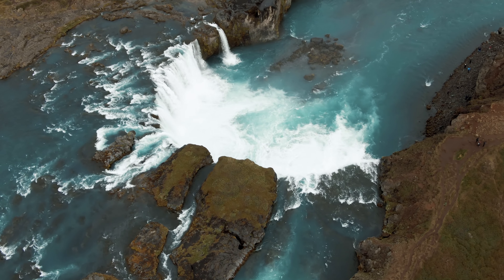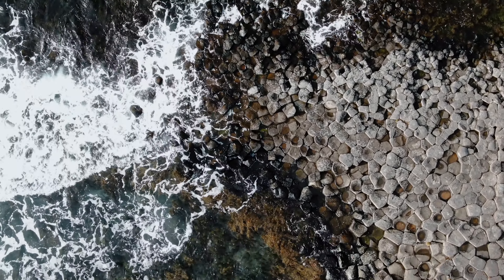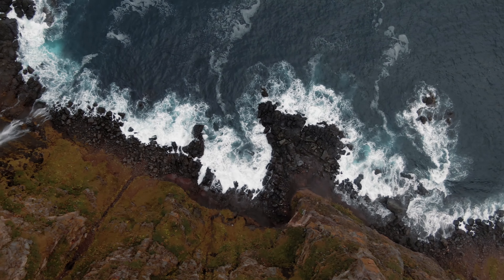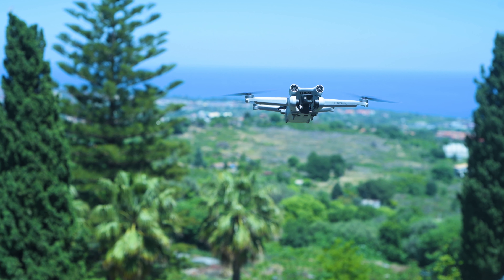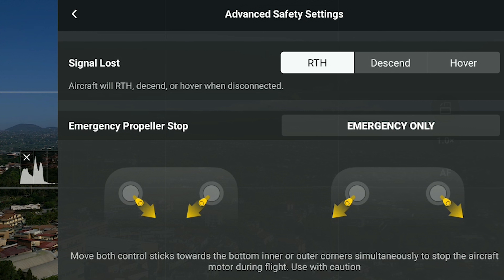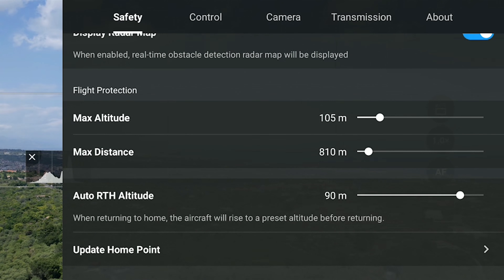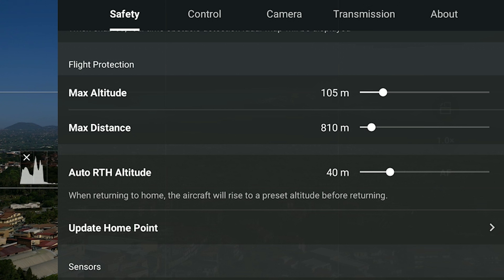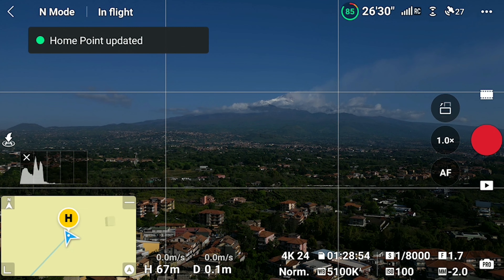DJI Mini 3 Pro - How to Fly Safely Over Water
Flying over water with a drone can be spectacular and fun, but it is a situation that requires preparation and attention. In this video, I will show all you need to know to minimize the risks with the Mini 3 Pro, although most of the tips apply to all the current models of the DJI Prosumer line